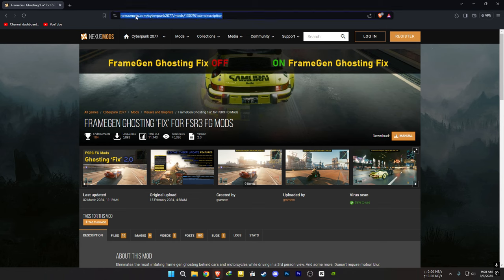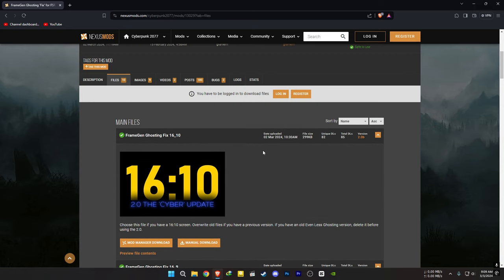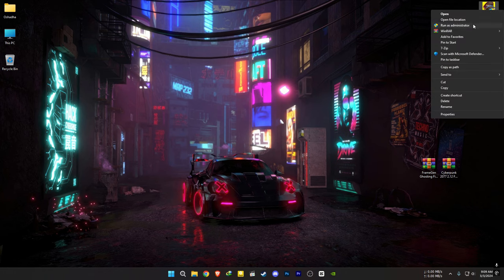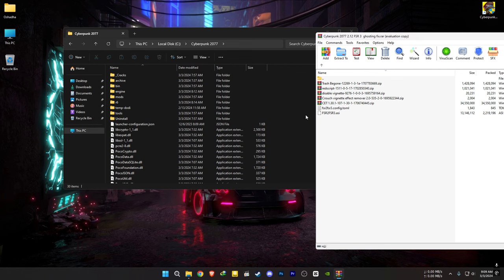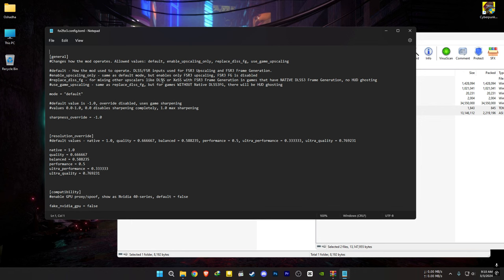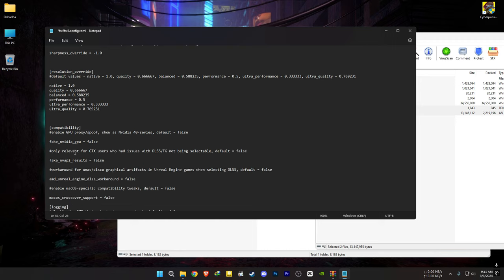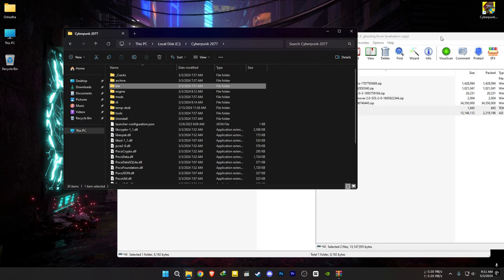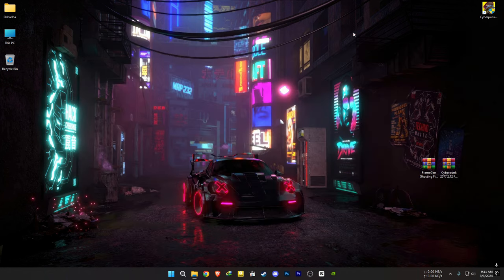How To Fix LukeFZ FSR 3 Ghosting Issue In Cyberpunk 2077 2.12 Update + FSR 3 Tutorial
Step By Step Guide To Install LukeFZ FSR 3 Into Cyberpunk 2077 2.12 Update and Ghosting Fix.

🤙 LukeFZ FSR 3 Into Cyberpunk 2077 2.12 Update and Ghosting Fix
🤙 LukeFZ FSR 3 Into Cyberpunk 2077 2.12 Update and Ghosting Fix on GTX 1660 Super

  Programs I Use:
🏹 Recorded With Nvidia Shadowplay. (Little To No Fps Hit)
🏹 RivaTuner Statistics
🏹 MSI Afterburner

PC Specs :
🖥️ CPU: Intel CORE I7-4790S 3.2GHz
🖥️ MB: ASUS B85M-E
🖥️ RAM: Kingston 16GB DDR3 1600Mhz
🖥️ GPU: Zotac GTX 1660 Super 6GB GDDR6(551.52)
🖥️ PSU: Gigabyte 600W PSU
🖥️ SSD: Transcend SSD220S 240GB (SATA 3)
🖥️ HDD: Seagate 1TB 7200rpm
🖥️ OS: Windows 11 Pro 64bit
🖥️ Monitor: MSI PRO MP223 1080p (100Hz)